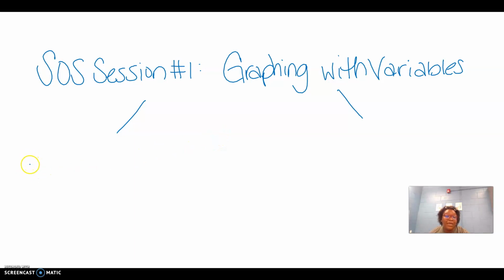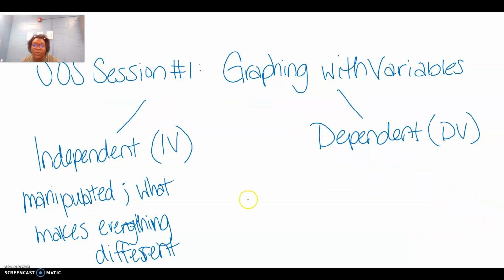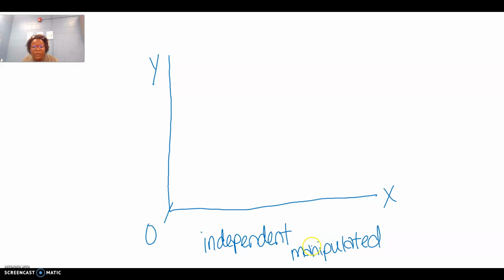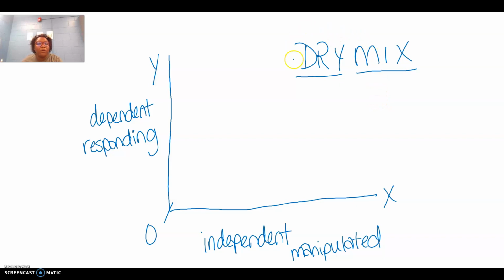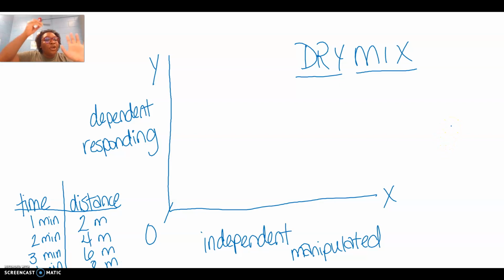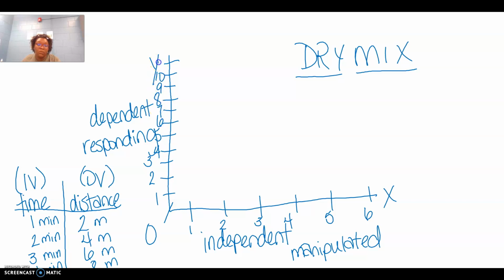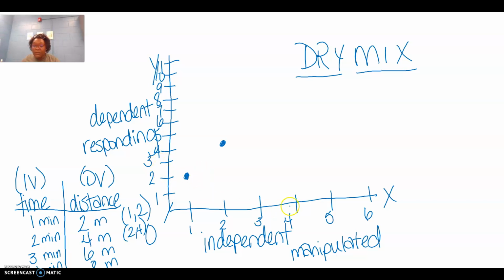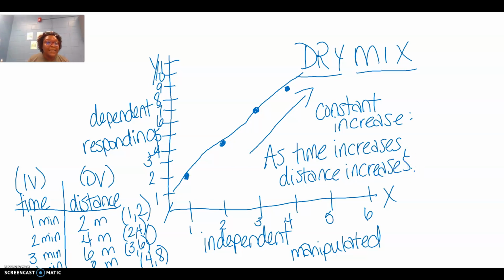Graphing with Variables